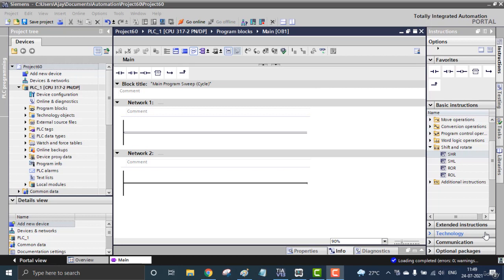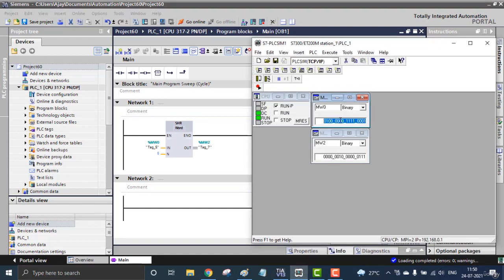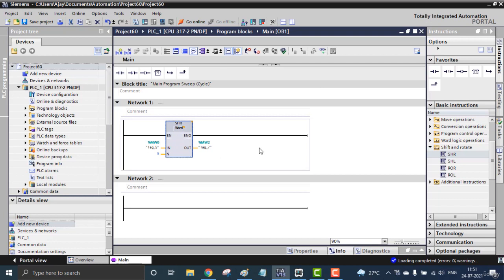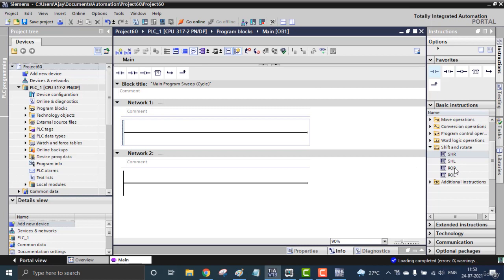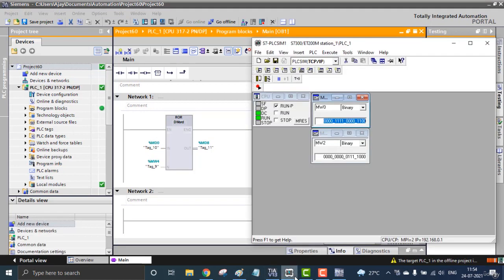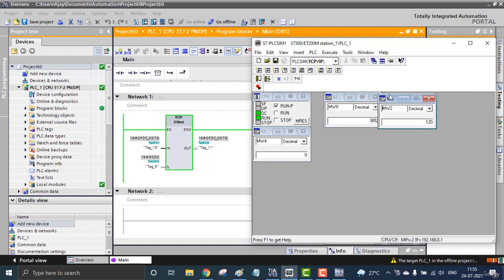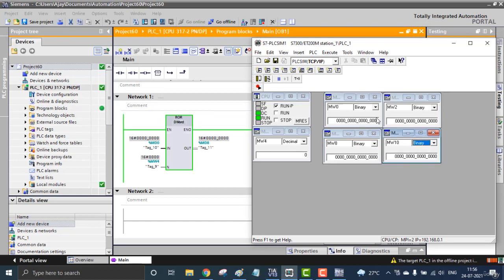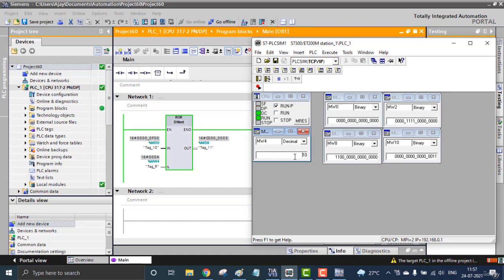PLC" Shifting and Rotation of Bits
How to Perform Shift and Rotate in Simatic